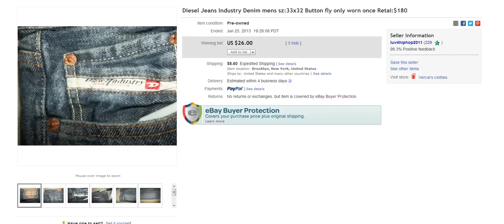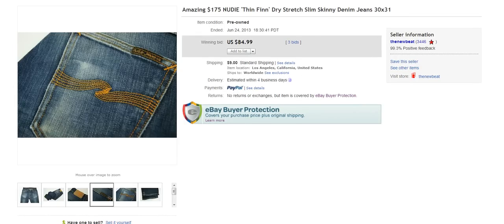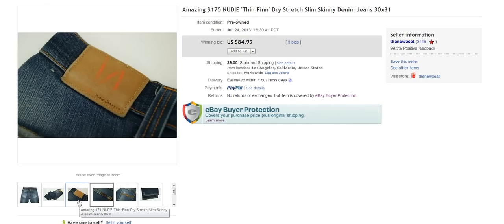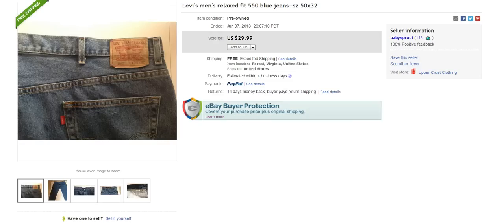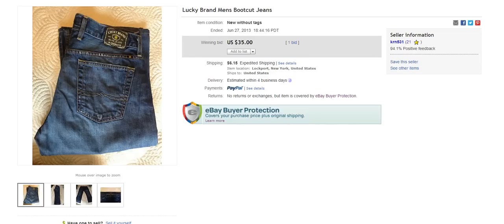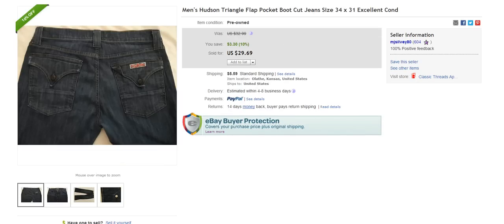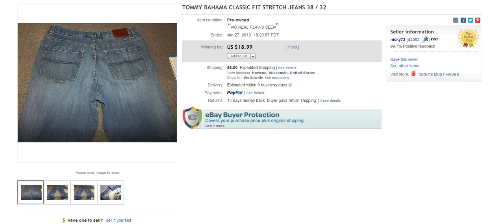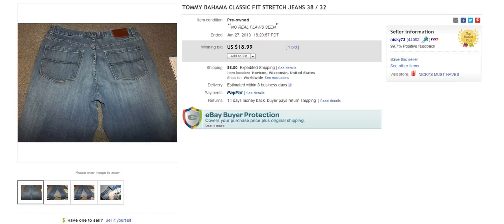The Clothing Classroom: Episode 4 - Make Money Selling Jeans ~ Raiken Profit